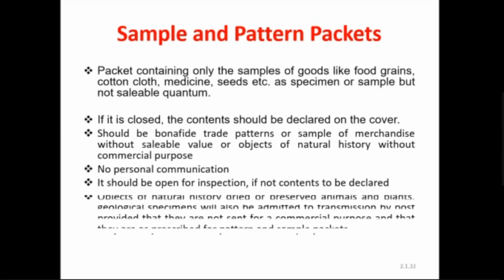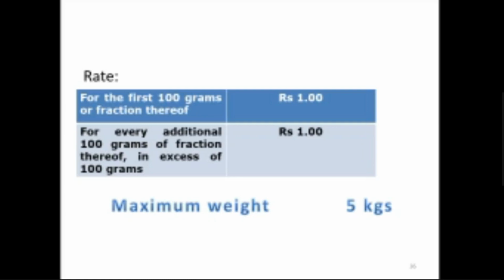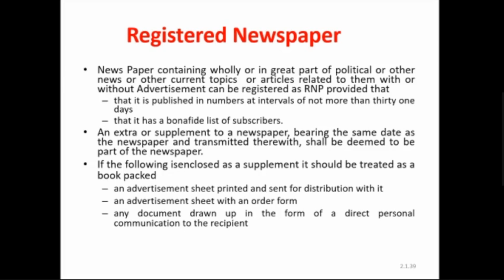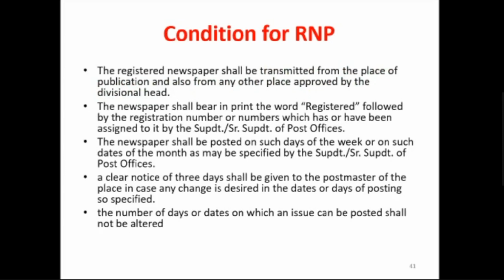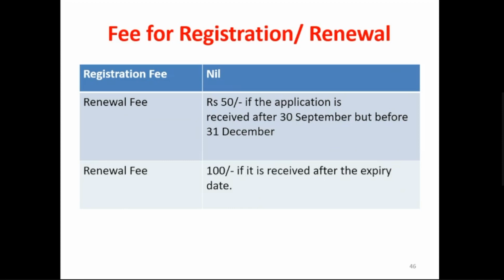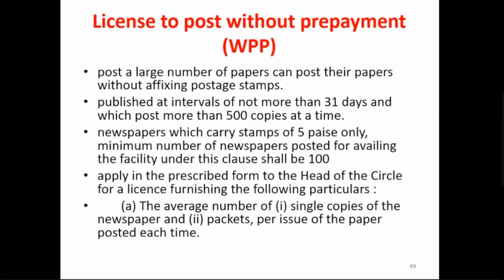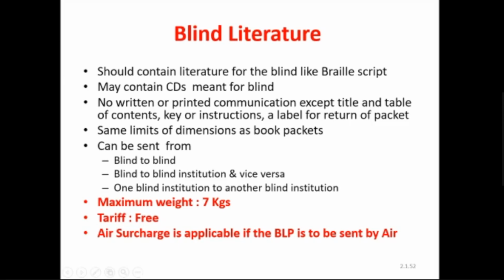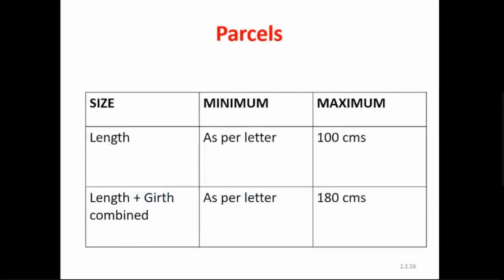07 - PA / Postman Examination Coaching Class | PO Guide Part 1 (Class 7) - Kiruthika Paramasivam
Discussion about PO Guide Part I for all departmental examinations by Kiruthika Class 7
for latest Government Orders.

PO Guide Part I
PA Exam